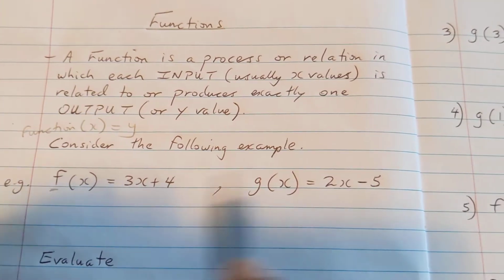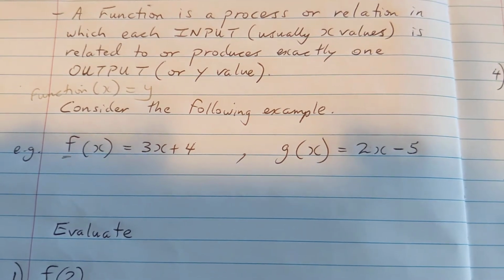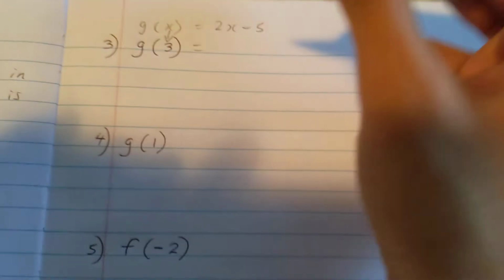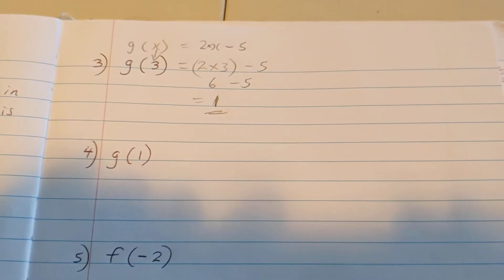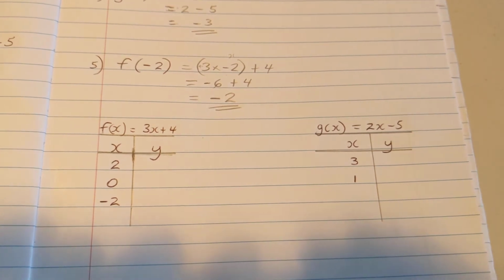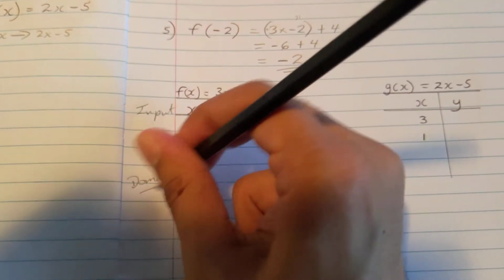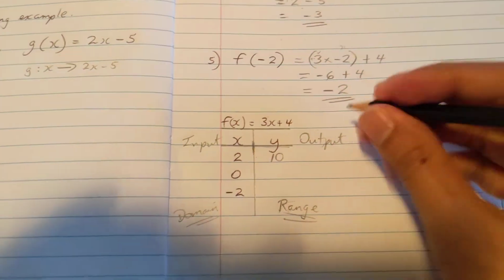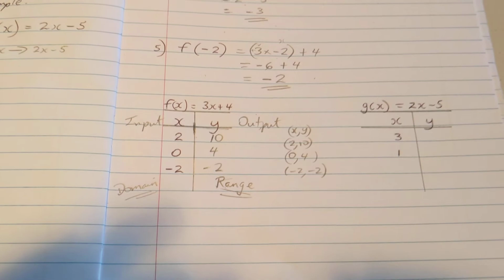Intro to Functions